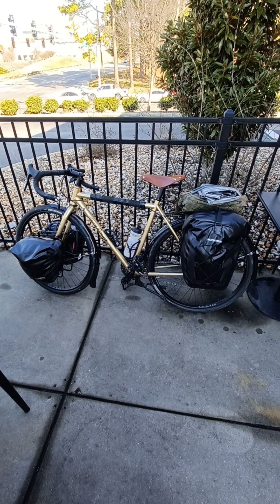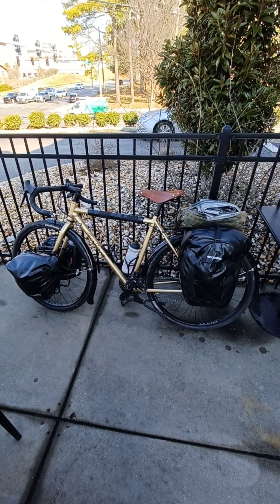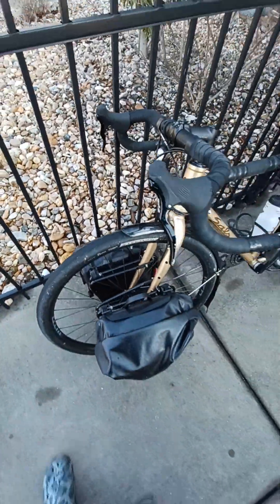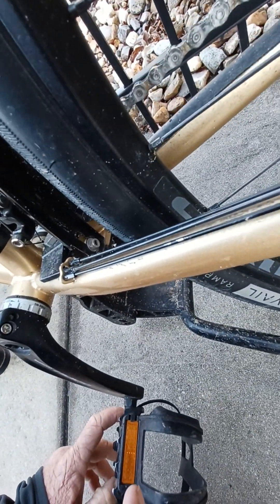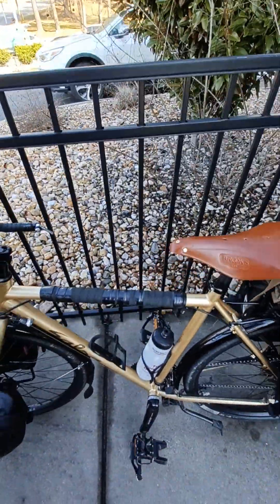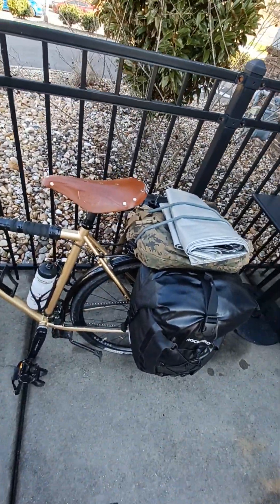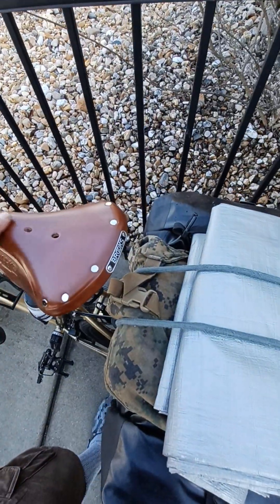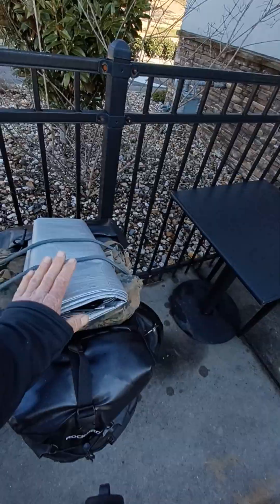My bike. Homeless , panhandler.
bike features